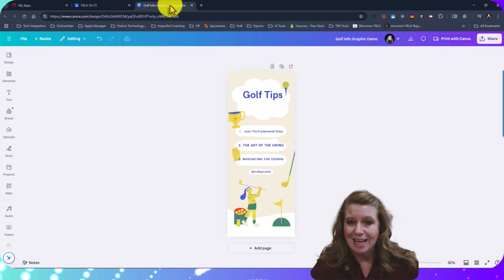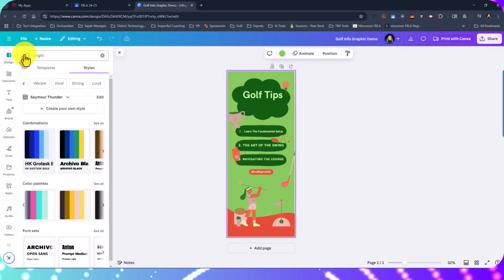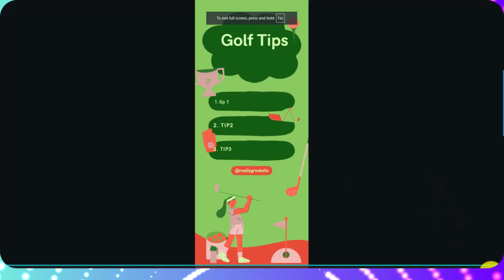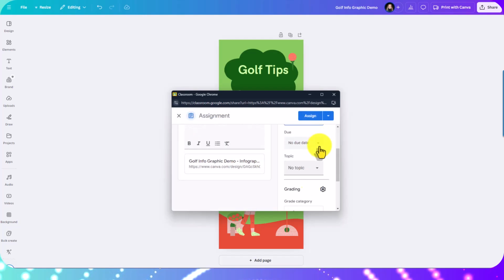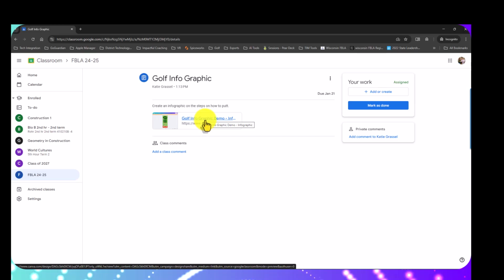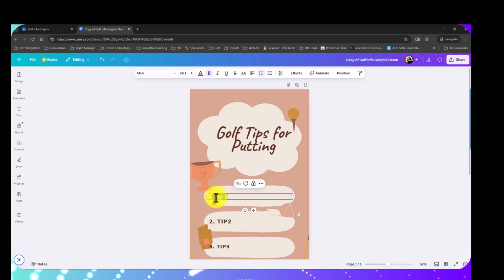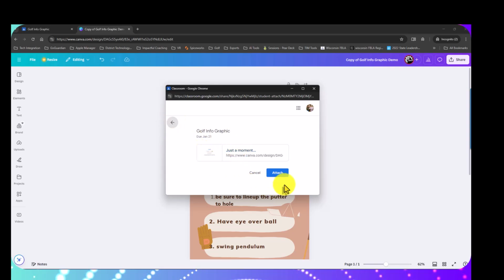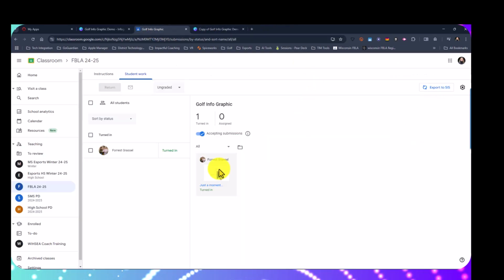Canva Infographic and Google Classroom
How to create template for classroom use and integrate with Google Classroom.  Shows how students will see and use the file as well as how they should turn it back in.